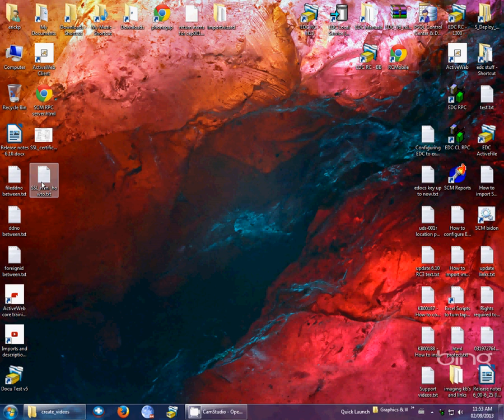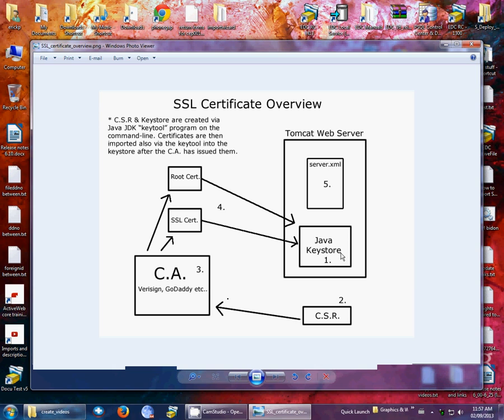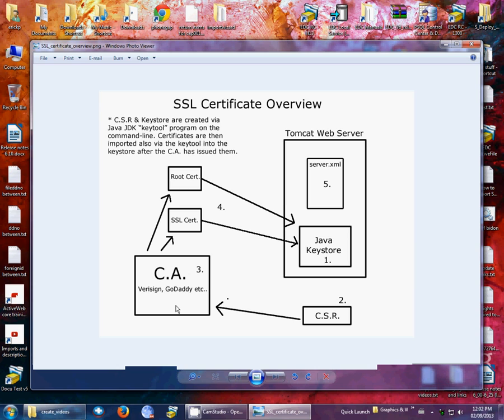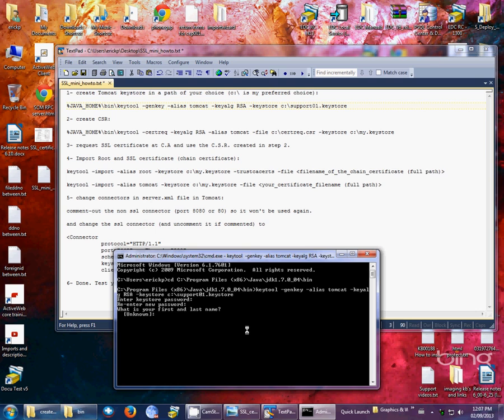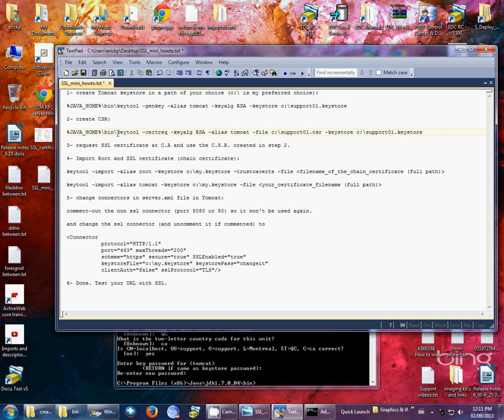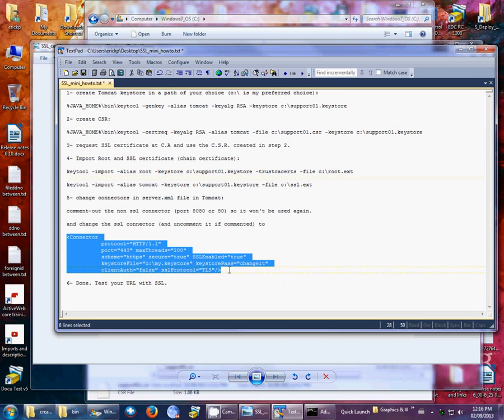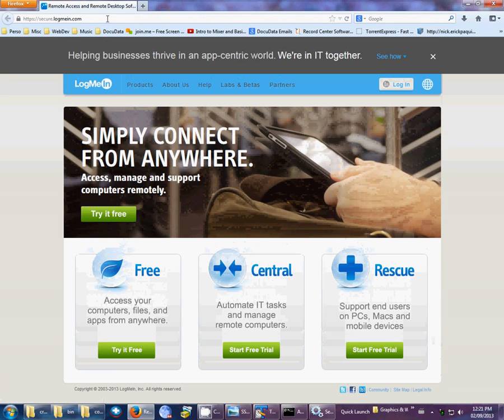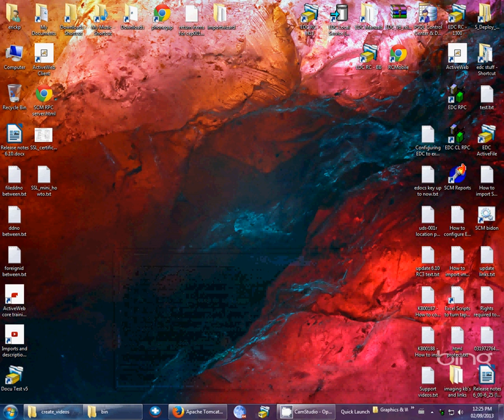Tomcat SSL howto